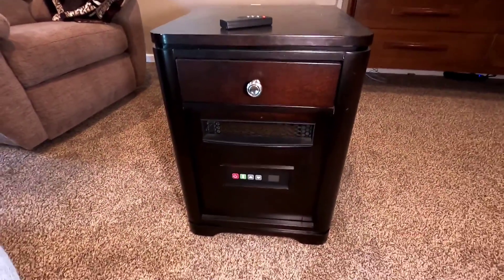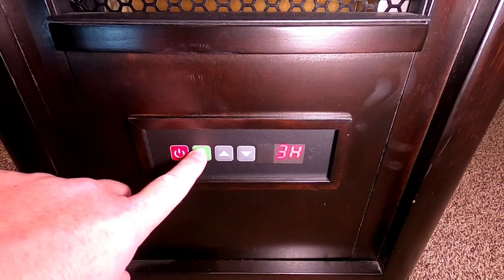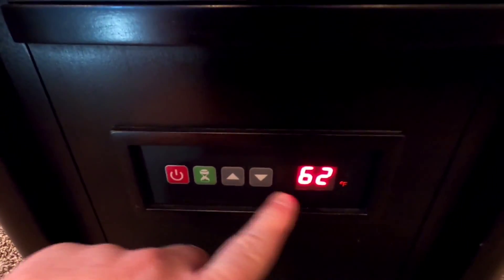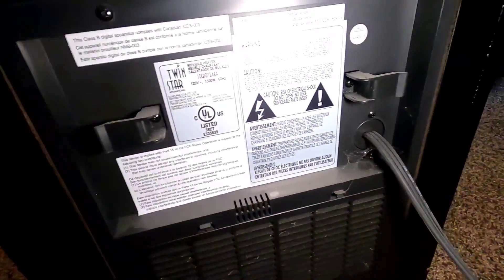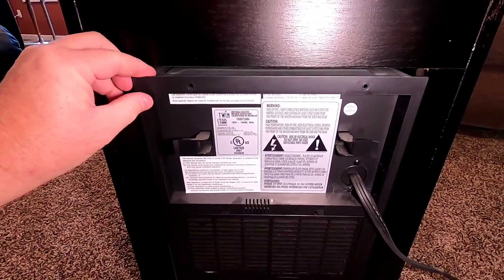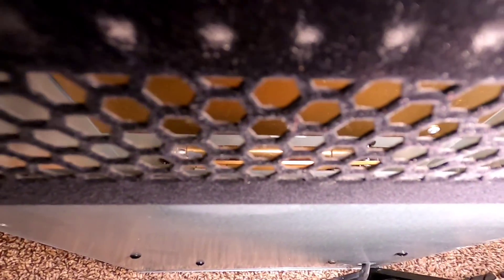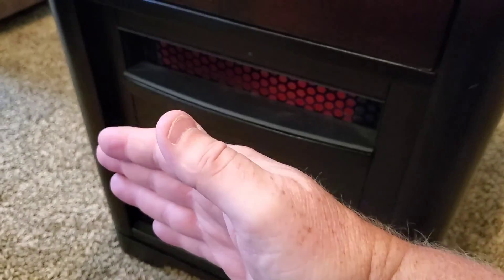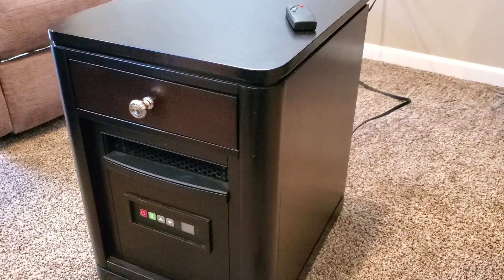Electric Infrared Cabinet Heater REVIEW and They seem SAFE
Mine is a Twin Star 1500 Watt Movable Heater cabinet furniture.  These come in many different looks but I think its the same heater in most of them.  We really love our 1500 Watt Electric Infrared Cabinet heater. They seem to be well built and safe.